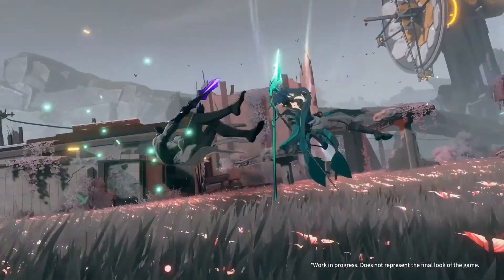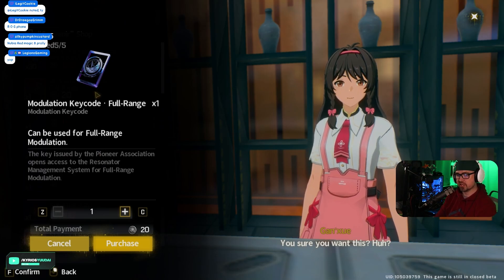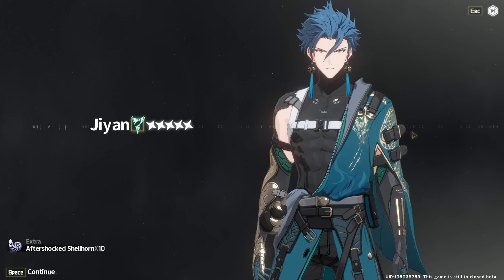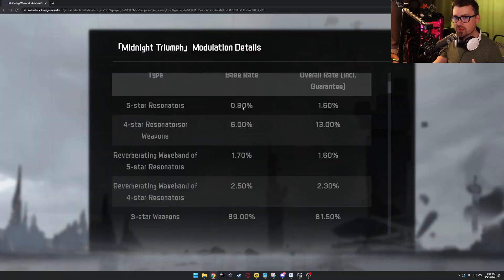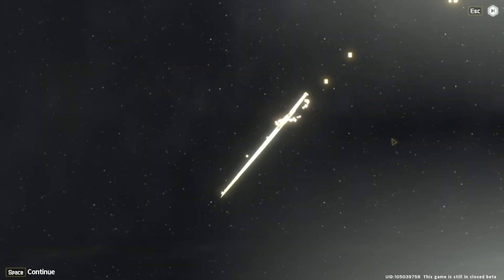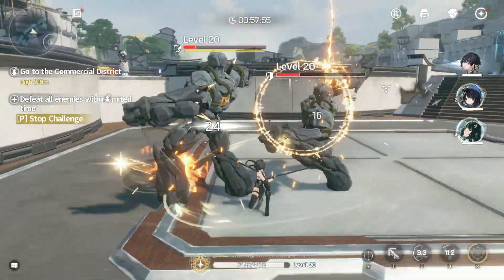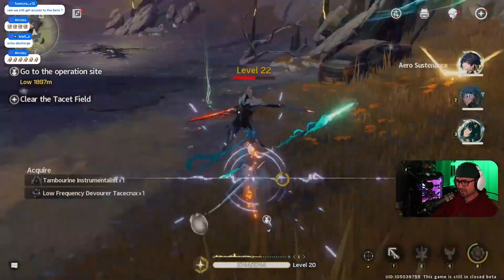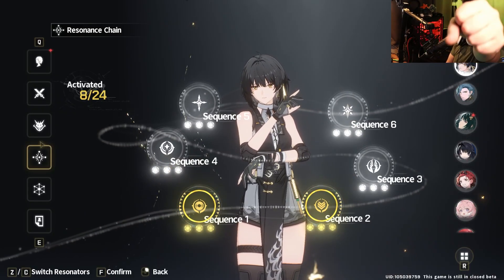[ Wuthering Waves ] GACHA! Is it GOOD or BAD?! | Summoning Breakdown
▼ 𝙀𝙓𝙋𝘼𝙉𝘿 ▼

Is the Gacha & Summoning GOOD or BAD?! in [ Wuthering Waves ]

summoning breakdown and the wuthering waves gacha have some players leaving unhappy

In this video, we take a look at the recent [Wuthering Waves] Gacha event and discuss whether it was GOOD or BAD for the game. Some players have left the game feeling angry and frustrated, while others have had a more positive experience.

🔥Chapters🔥

hashtags go here - no more than 5